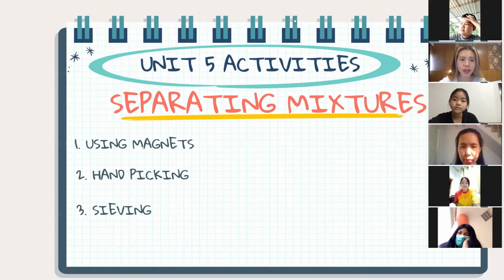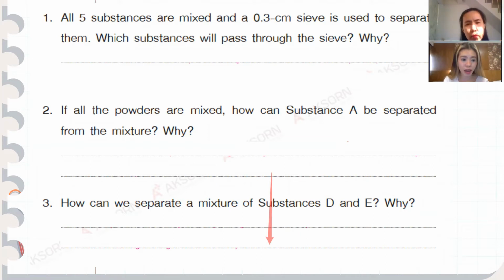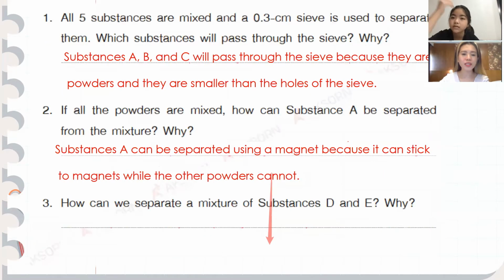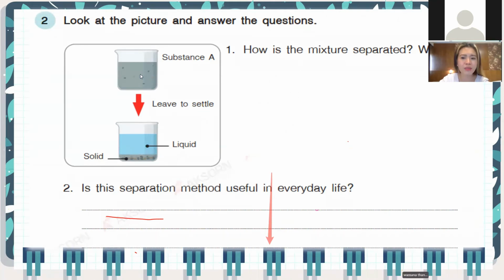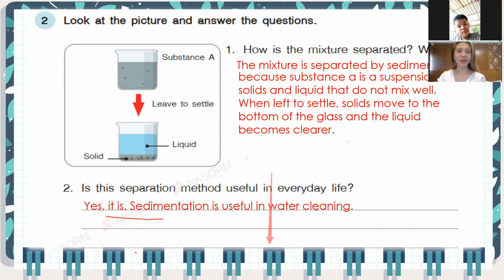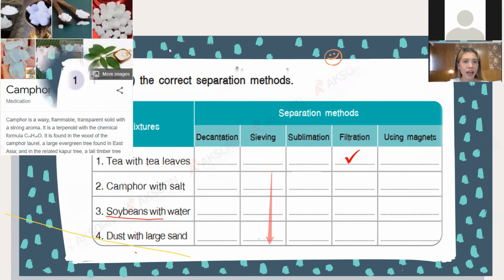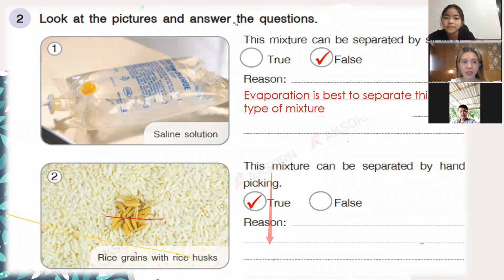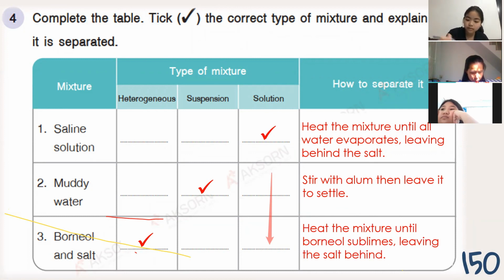Grade 6 Unit 5 ACTIVITIES